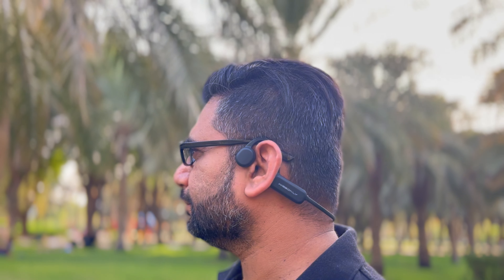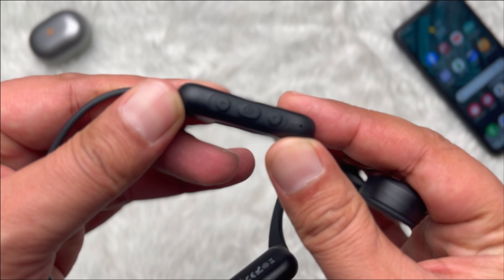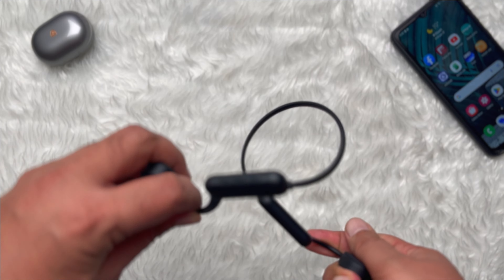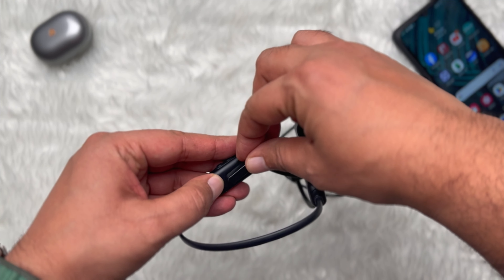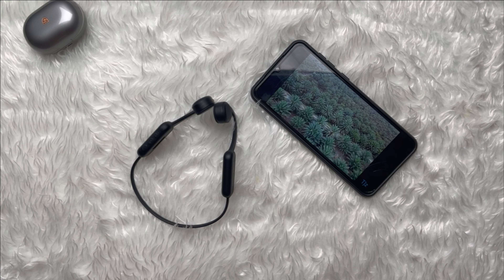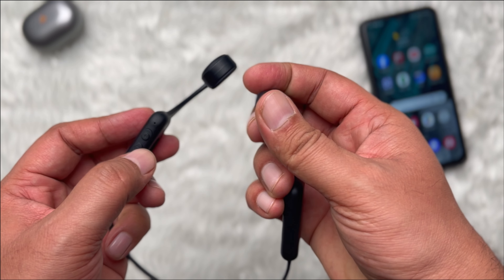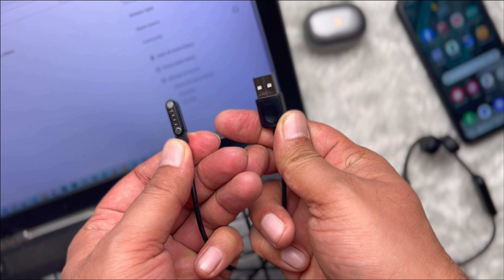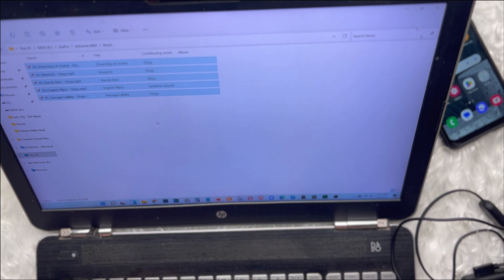HONEST Waterproof Headset Review: WISSONLY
While it might seem like wireless earbuds are the only innovation in headphones in the last few years, that isn't true. One type of headphones that is much less talked about is bone conduction headphones.

With the Wissonly Hi Runner bone conduction headphones, you can run, cycle, or even swim while listening to music. A key feature of Wissonly Hi Runner is its bone conduction system. Hi Runners are primarily designed for sports.

Because they are fixed on the head very securely, they do not fall down even when running. Additionally, the headphones only weigh 37 grams. The Hi Runner headphones are made of aviation-grade titanium alloy, which makes them very durable. The Wissonly Hi runner has been ergonomically designed to fit the ear to prevent it from falling off during exercise.

-=-=-= Gears Used =-=-=-
1 - iPhone 13 Mini
2 - SANDMARCH Scape ND Filters
3 - Deity VO-7U RGB USB Microphone
4 - K&F Concept Tripod 2624L
5 - Aputure Amaran 100D
6 - RGB Hexagon LED Lights
7 - NAENKA Bone Conduction Swimming Headphones

-=-=-= Time Stamps =-=-=-
0:00 - Intro - Wissonly HI Runner
0:24 - Unboxing - Wissonly Hi Runner Bone Conduction
0:58 - Bone Conduction System
1:16 - Build Quality
1:47 - Buttons - Wissonly Hi Runner
2:04 - Comfort Level
2:57 - Bluetooth 5.0 + Battery Capacity
3:57 - Slight Vibration
4:03 - Controls
4:34 - Music Mode
4:55 - Making Calls
5:11 - Upload Music - 32 GB Memory
5:57 - Sound Quality
6:30 - Outro: Wissonly Hi Runner Bone Conduction